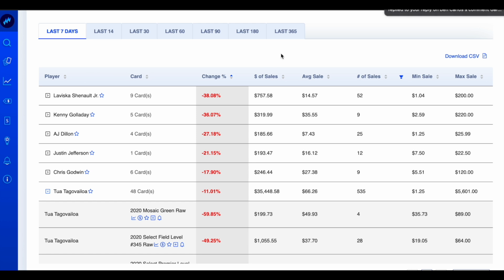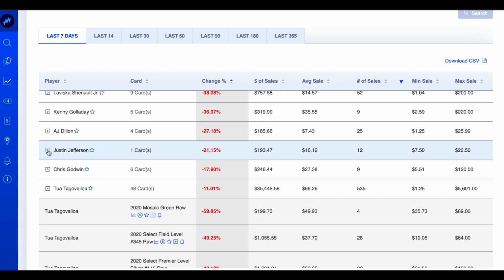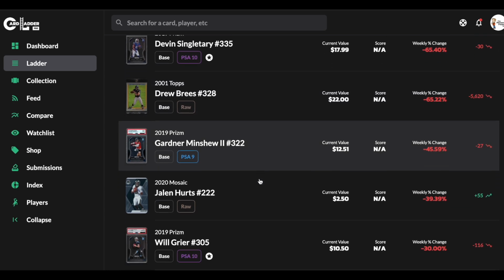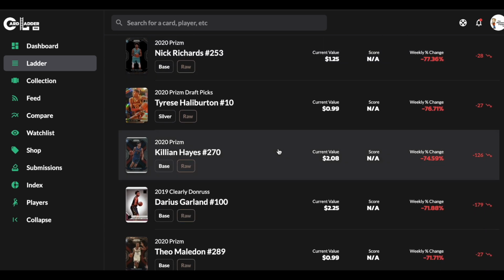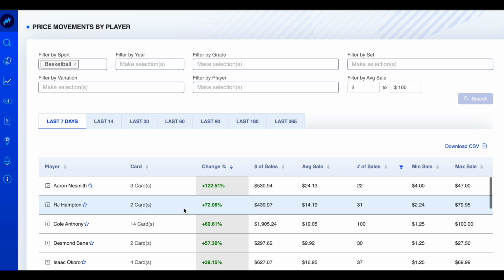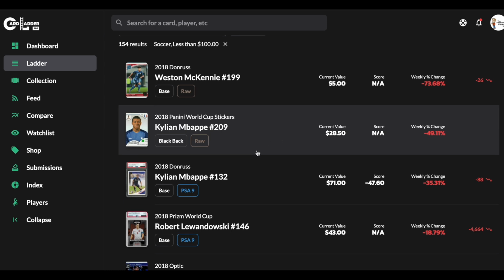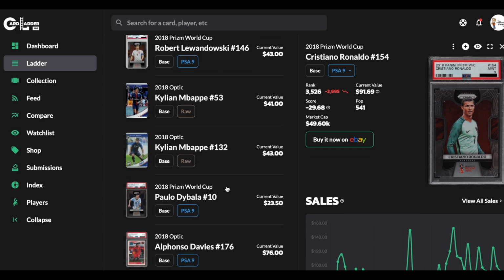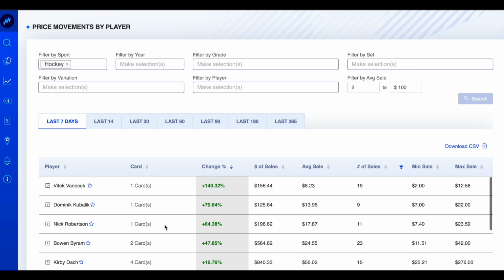Sports Card Bargain Hunting: Sports Cards Under $100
In this sports card bargain hunting video, I talk about sports cards under $100 using both the Market Movers and Card Ladder data tools, that have been sliding and could possibly be decent buys, if you are a believer in the particular player. Are you buying any of these sports cards?

Links to Supplies:
AmazonBasics Fire Resistant Box Safe for Valuables/Collectibles
10 Ultra Pro 35pt Magnetic Card Holder Cases - Holds Regular Baseball, Football, Hockey Cards